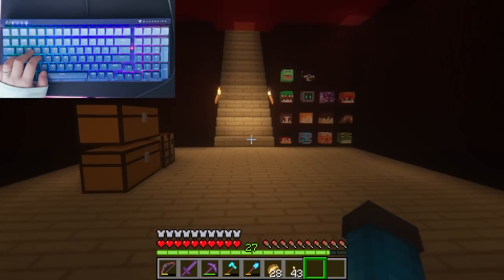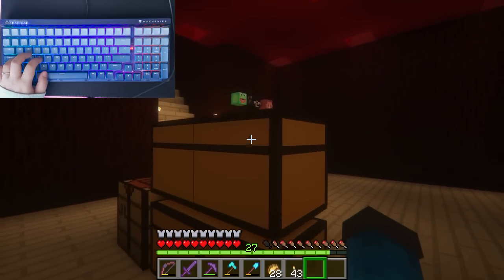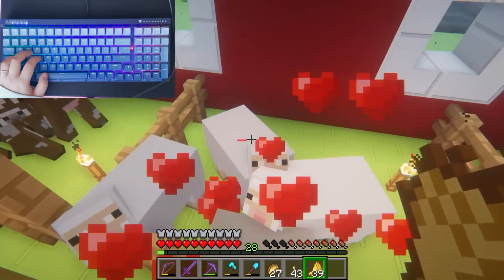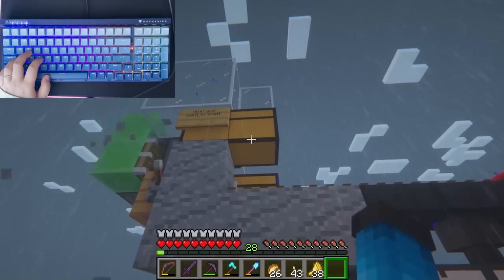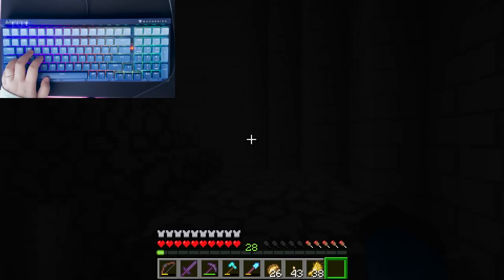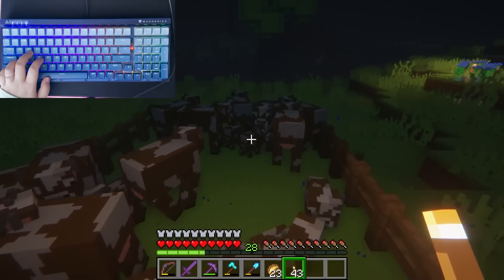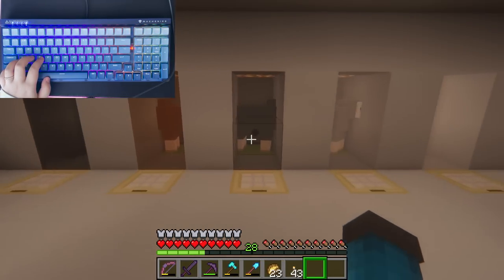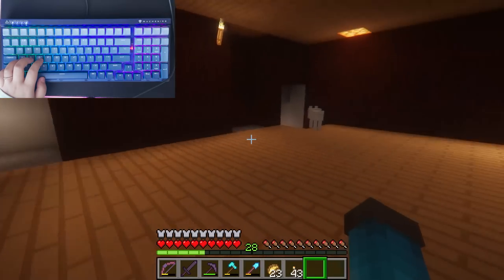ASMR Gaming | MINECRAFT SURVIVAL Machenike K600S Review (44) | Whispering + Keyboard/Mouse Sounds 💤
ASMR Gaming | MINECRAFT SURVIVAL Machenike K600S Review | Whispering + Keyboard/Mouse Sounds.
 - Puddles 💧

(I recommend using headphones for a more relaxing experience)

🎮 Fortnite IGN: Miss Puddles
🎮 Steam IGN: PuddlesASMRGaming

🖥️ My PC Specs:
➽ NZXT H510 Elite RGB Mid Tower Case Matte Black/Black
➽ Seagate Barracuda 2TB ST2000DM008 3.5in Hard Drive
➽ Corsair Vengeance RGB Pro 32GB (2x16GB) 3200MHz CL16 DDR4
➽ Microsoft Windows 10 Home 64bit OEM DVD
➽ Samsung 860 EVO 2.5in SATA SSD 1TB
➽ Corsair RM750x Gold 750W Power Supply
➽ Corsair Hydro Series H115i RGB Platinum 280mm Liquid CPU Cooler
➽ MSI MPG Z490 Gaming Edge Wi-Fi Motherboard
➽ Gigabyte GeForce RTX 3080 Gaming OC 10GB

➳ Microphone: Blue Yeti Black Out
➳ Monitor: Acer KG251QJ 24.5inch TN FHD W-LED 165Hz
➳ Mouse: Cool Master MM711

➳ Keyboard: Custom GMMK:
‣ Glorious GMMK RGB Blank PCB/Case
‣ Tai Hao Sakura Keycaps
‣ Keychron Gateron Switch Cap Milky Yellow V2 (Hand Lubed & Filmed)
‣ Foam Mod/Switch Foam Pads/ Clipped & Lubed Stabilizers

➳ Custom Keyboard Cherry Blossom:
‣ GMMK Compact Glorious Case
‣ Lubed And Filmed Holy Panda Switches
‣ Glorious Black Keycaps
‣ Glorious Black Coil Cable

➳ Custom Keyboard Tic Tac:
‣  Outemu Blue Switches
‣ TES84 Case White
‣  Milk Key Caps
‣  Lubed Stablizers
‣  Foam Pad For Spacebar Switch
‣  O Rings For Spacebar

➳ Custom Keyboard Cotton Candy:
‣  Lubed KTT Kang Whites V2 Switches With Krytox 250g0
‣  Foam Mod
‣  Foam Switch Pads
‣  Lubed Stablizers
‣  Thick PTB OEM Gradient Keycaps